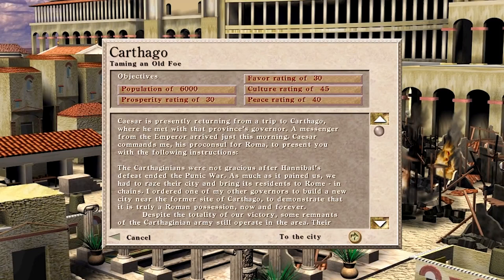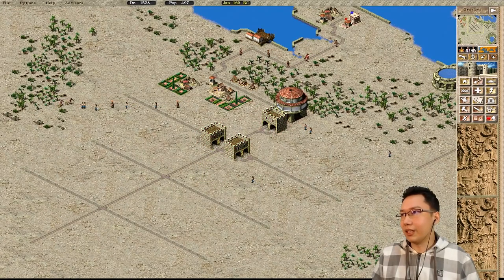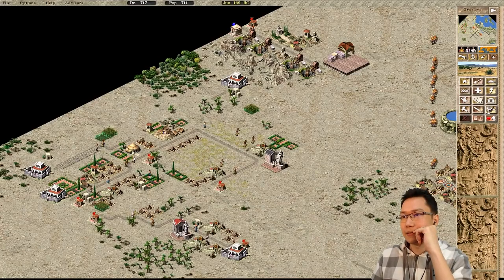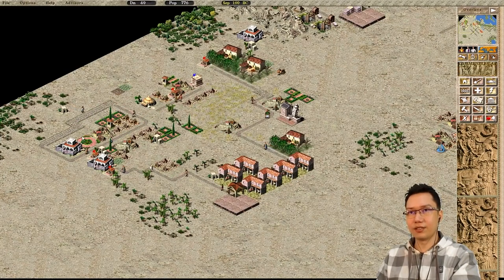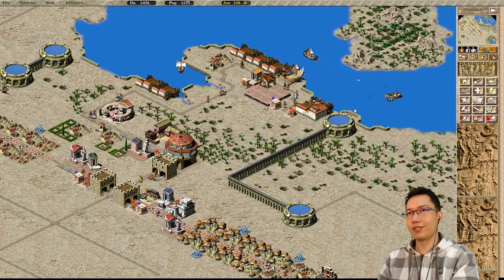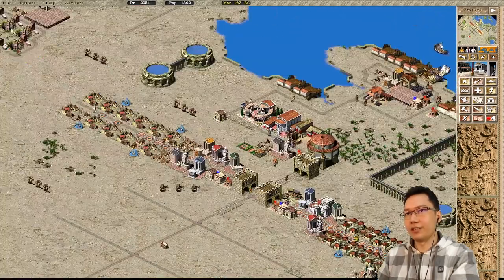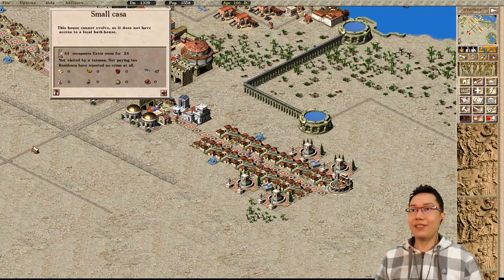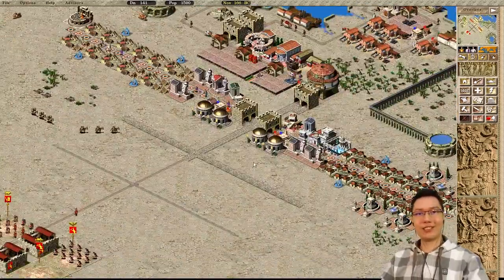2017 10 12 Caesar III ► #13 Carthago Part 1 & Fishbone Block! HD Campaign Gameplay